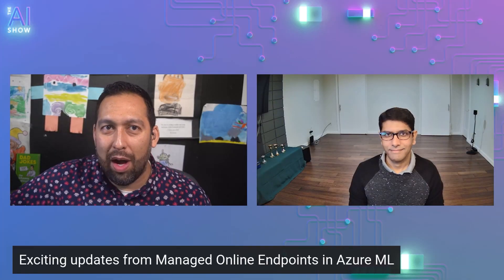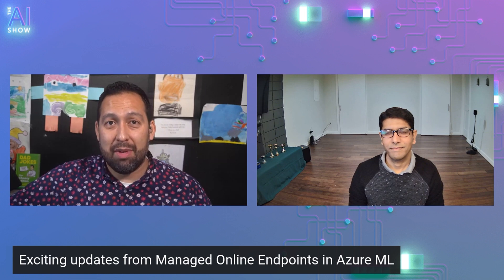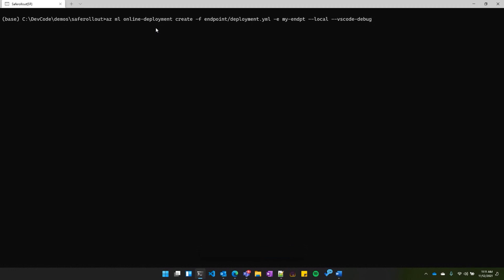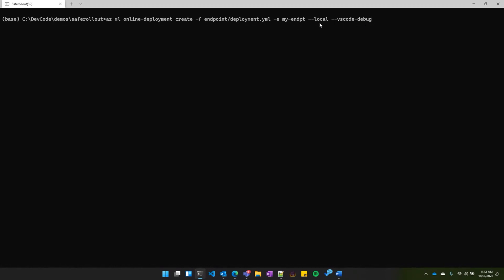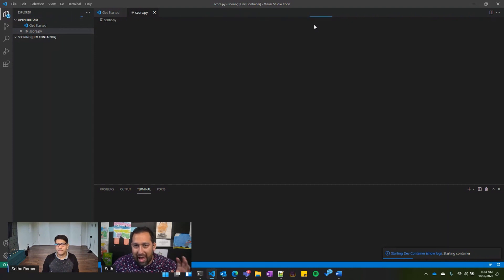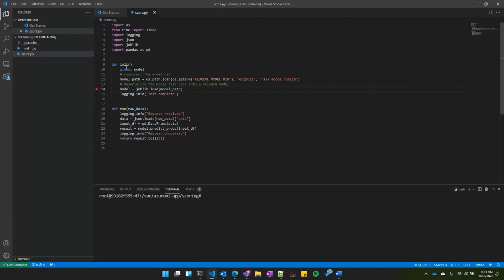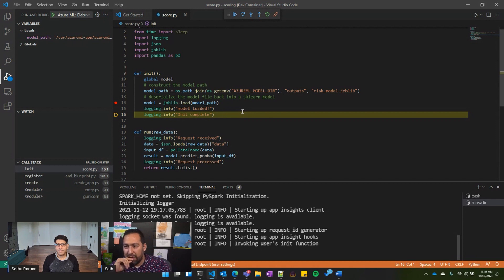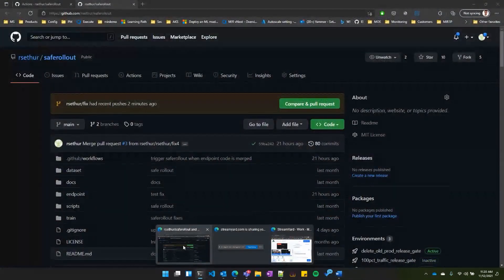AI Show: Live | Nov 12 | Exciting updates from Managed Online Endpoints from Azure ML | Episode 39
Sethu Raman is back to showcase what's new in Managed Online Endpoints from AzureML! Sethu will demo exciting new features including 0 to 100k requests, hands-free safe rollout: CICD pipelines, Autoscaling and VS Code interactive debugging!

Jump to:
00:16 Welcome Sethu
00:46 Managed Endpoints overview and what's new
02:41 Demo - Debugging
10:24 Demo - Safe rollout
14:44 E2E Endpoint deployment recap
17:30 Learn more